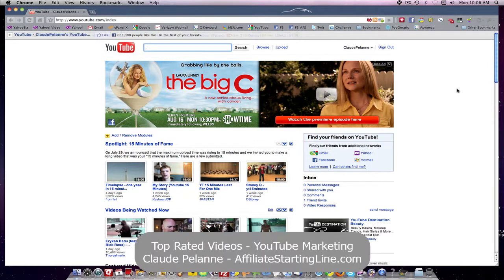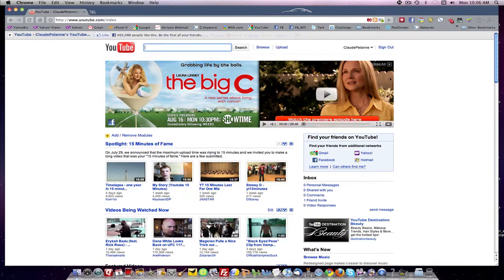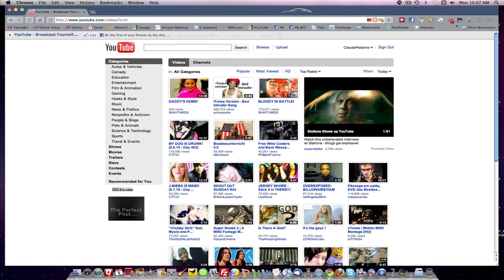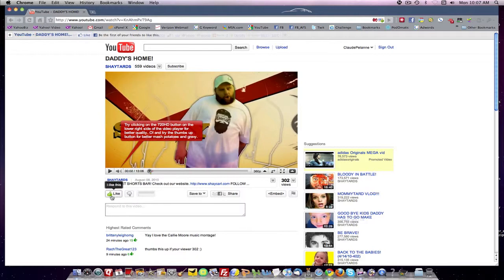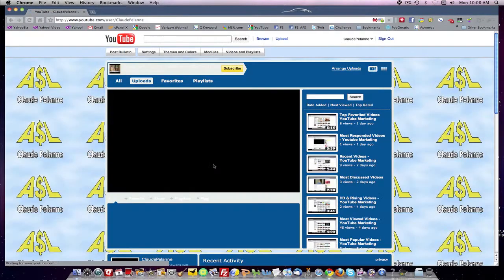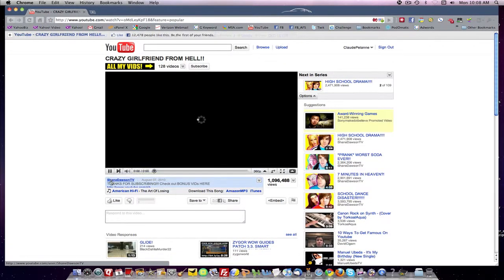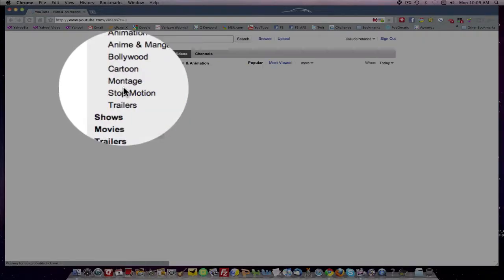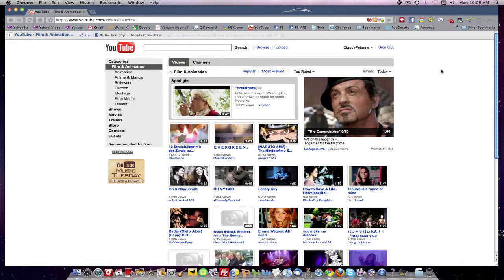Top Rated Videos - Youtube Marketing